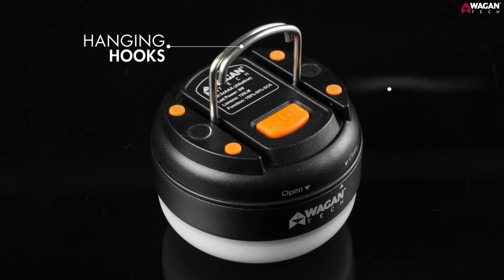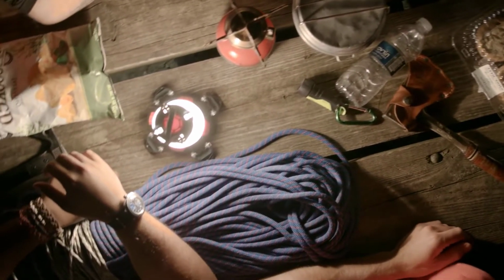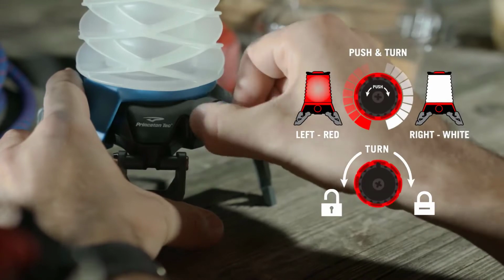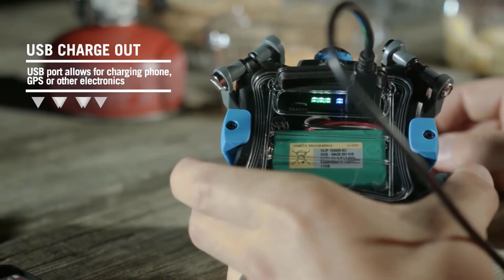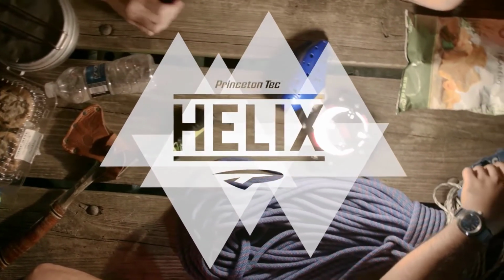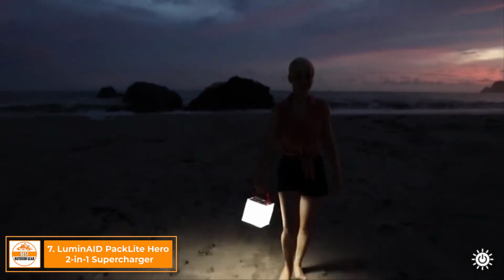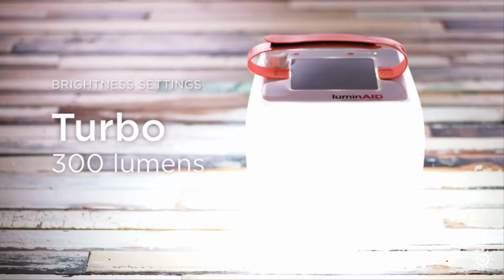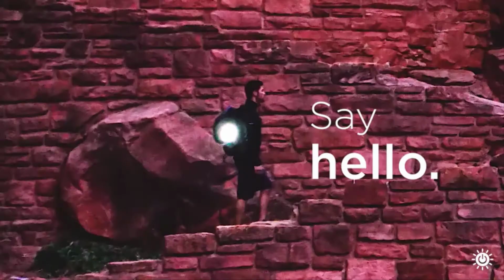Top 10 Best Camping Lanterns On Amazon 2024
These are the Best Camping Lantern in 2024 based on Price, Durability, Performance, and more.

🟩 10. WAGAN 4301 Camplites Dome Lantern

🟩 9. Princeton Tec Helix Lantern

🟩 8. Vont 4 Pack LED Camping Lantern

🟩 7. LuminAID PackLite Hero 2-in-1 Supercharger

🟩 6. LE Ultra Bright LED Camping Lantern

🟩 5. Etekcity Led Camping Lantern

🟩 4. GearLight Sunlit LED Camping Lanterns

🟩 3. Odoland Portable LED Camping Lantern

🟩 2. CT CAPETRONIX Rechargeable LED Camping Lantern

🟩 1. LE LED Camping Lantern Rechargeable